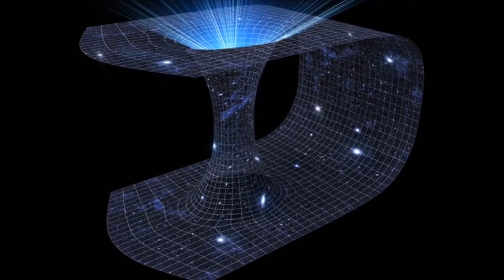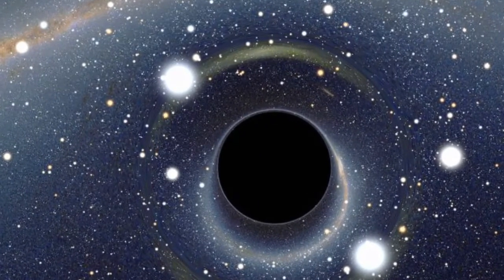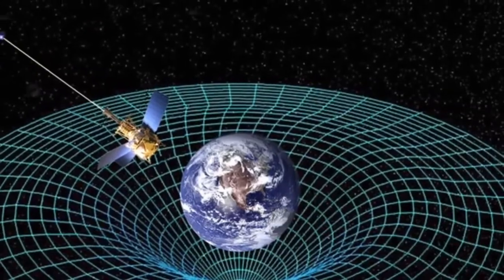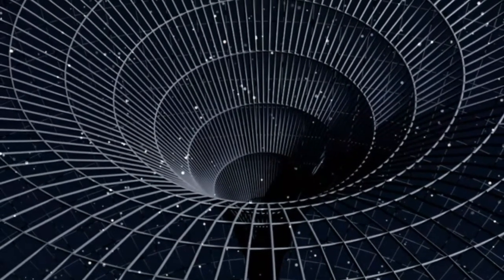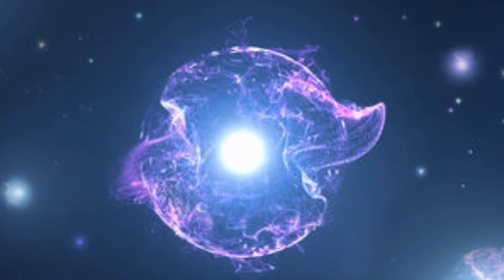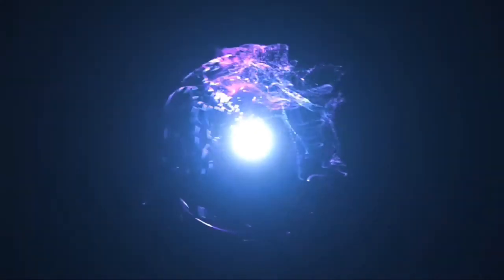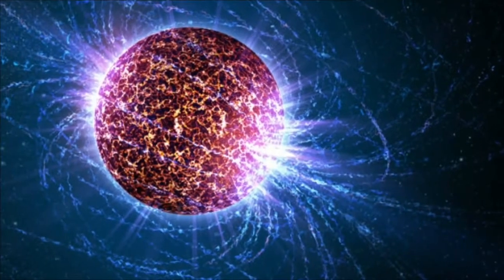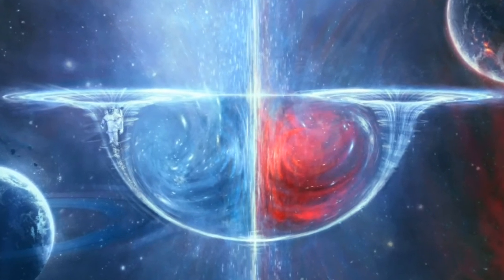Worm holes are discovered | Daily Facts #9